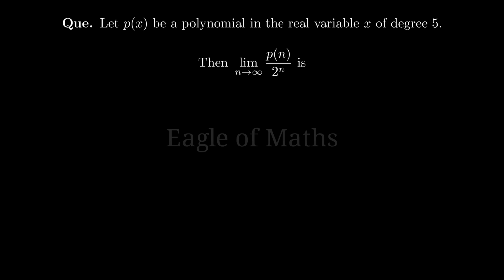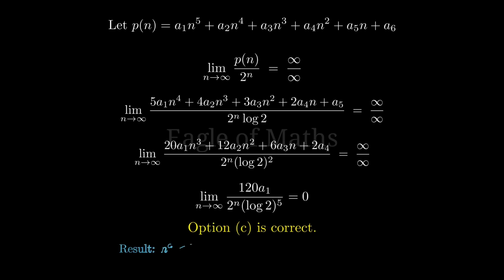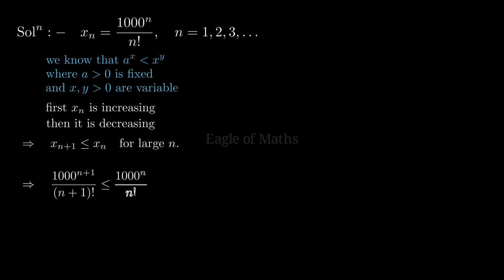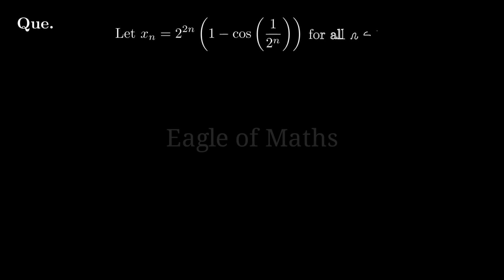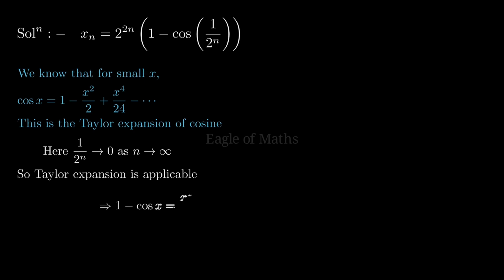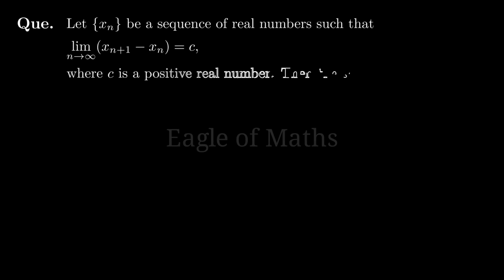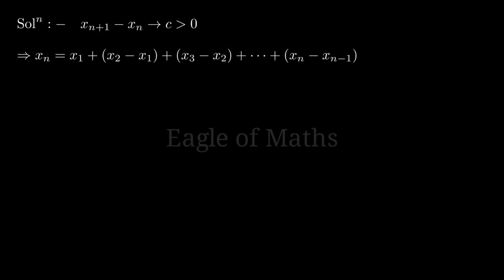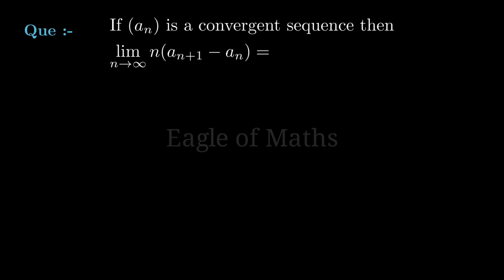Sequence Question practices for csir net/iit jam/gate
Sequence question practices
build your, skill to solving question.